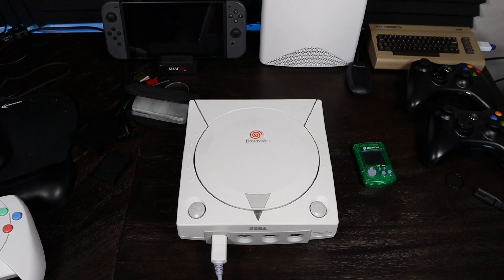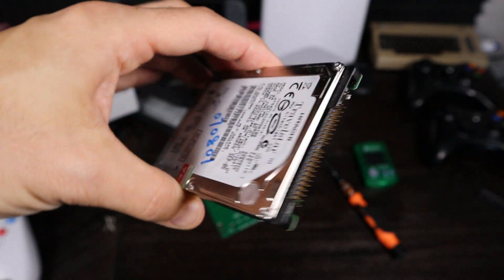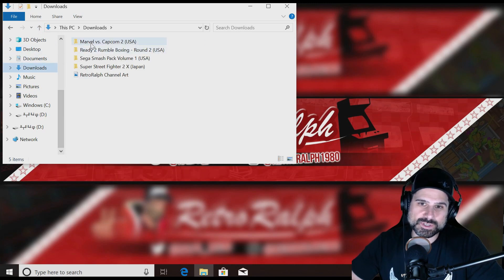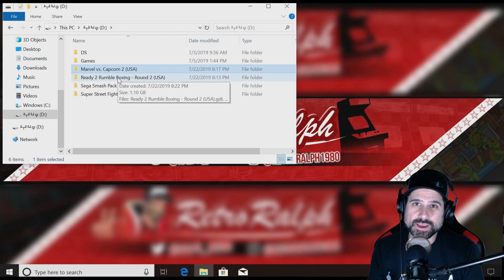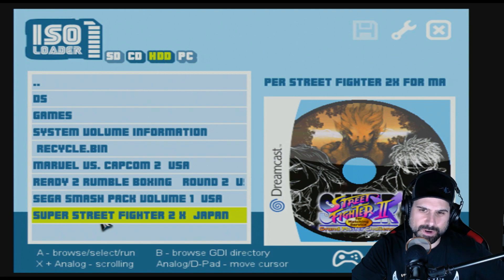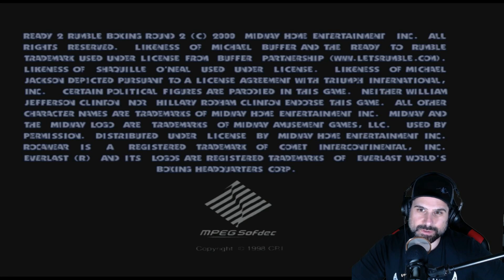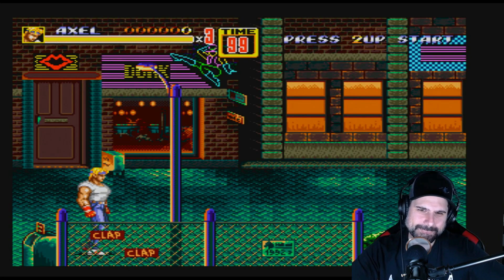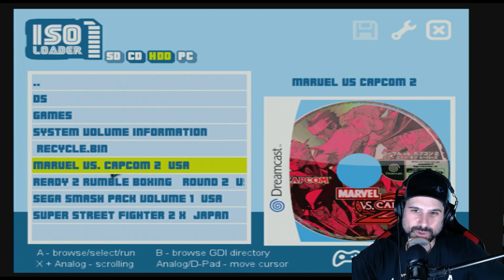Sega Dreamcast HDD Edition - Can you add games?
/ retrogaming / Sega Dreamcast / Dreamcast HDD / Dreamcast MOD / GDEMU / Sega / AliExpress / Dreamshell

Link to the Sega Dreamcast w/ 120GB HDD: